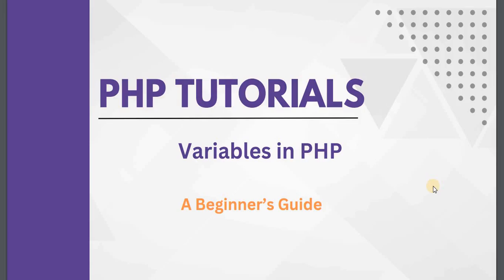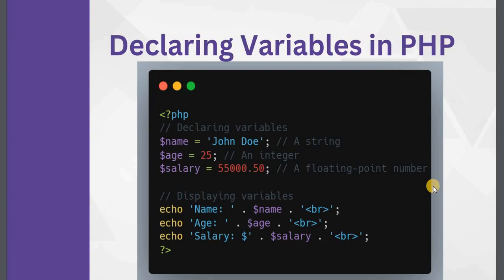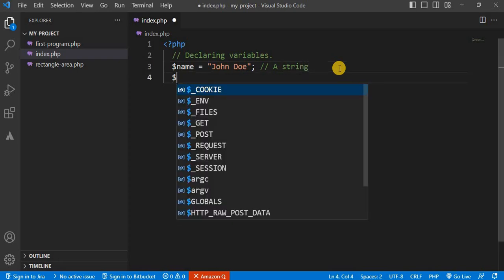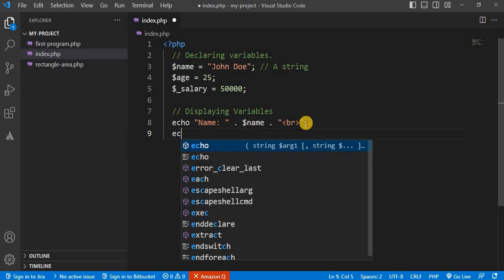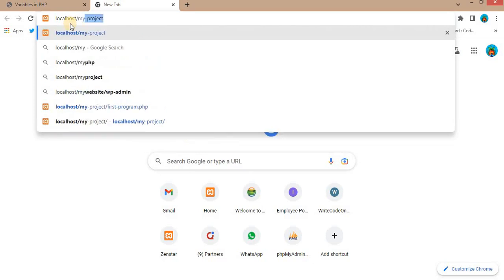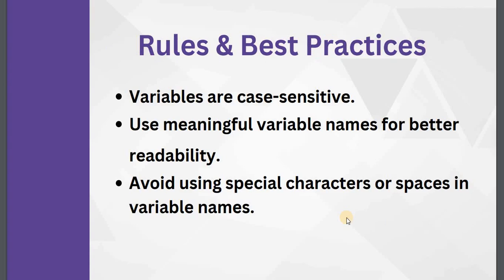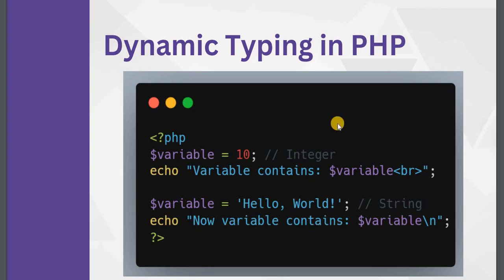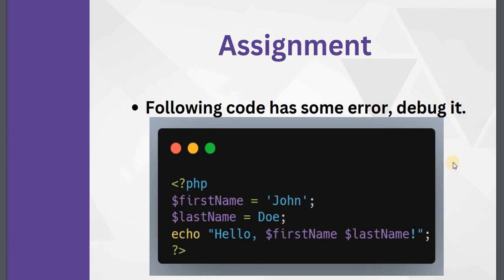Variables in PHP | PHP Tutorial #5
Variables in PHP | Beginner PHP Tutorial

Welcome to our PHP tutorial series for beginners! In this video, we will learn Variables in PHP, an essential building block of programming. Whether you're completely new to PHP or looking to strengthen your foundation, this tutorial has got you covered!

📚 What You'll Learn:
✅ What are variables in PHP?
✅ How to declare and use variables.
✅ Rules and best practices for naming variables.
✅ Case sensitivity in PHP variables.
✅ Dynamic typing in PHP.

💻 Code Examples Covered:
✔ Declaring and displaying variables.
✔ Dynamic typing examples.
✔ Case sensitivity demonstrate

🔥 Assignment:
Put your knowledge to the test with our hands-on exercises! Complete the assignments shared in the video and improve your coding skills.